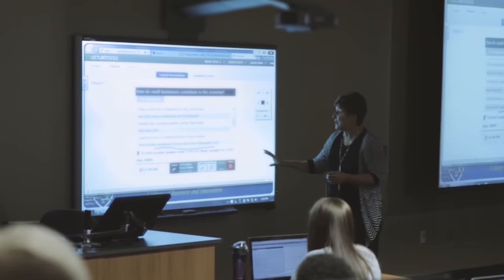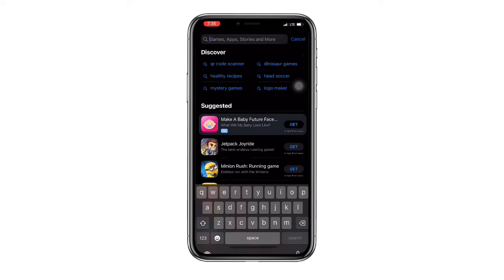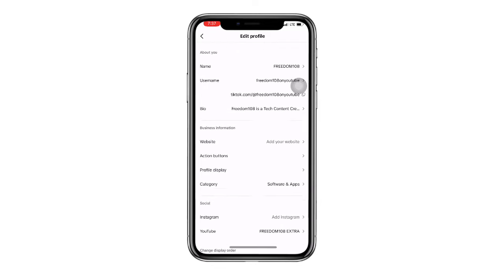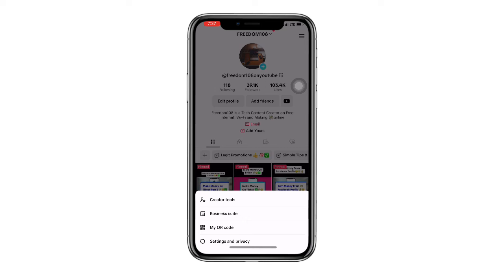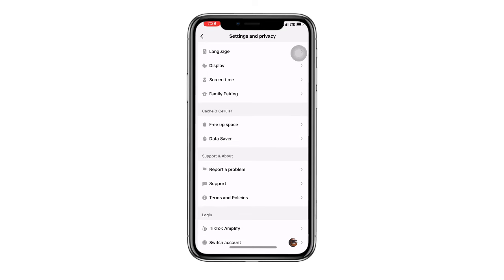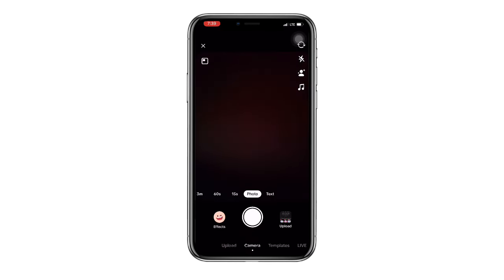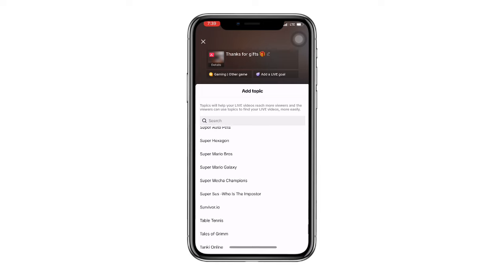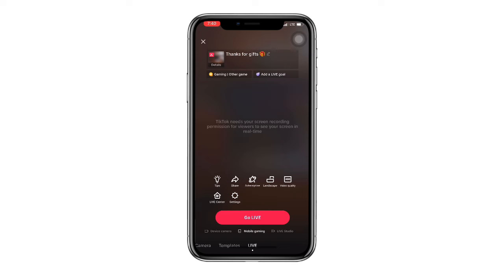🙊 how to go live on tiktok while playing game | Livestream mobile games on tiktok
In this tutorial, l'll show you how to livestream your gameplay on TikTok while playing your favorite games. Going live on TikTok is a great way to engage with your audience and showcase your gaming skills.
Follow these easy steps to start your live stream and let's have some fun together!